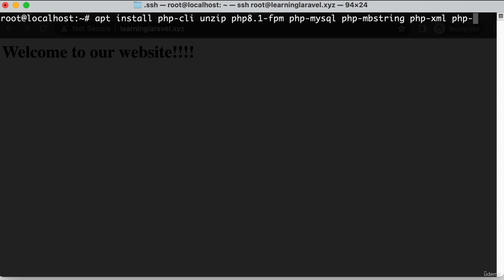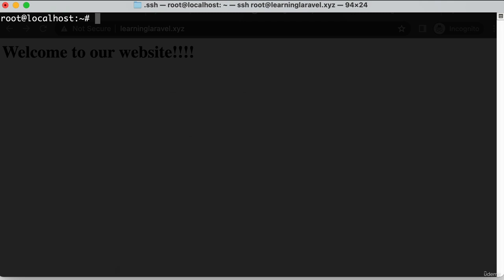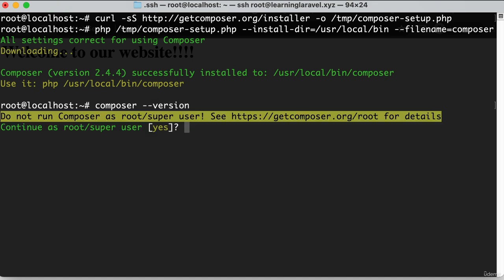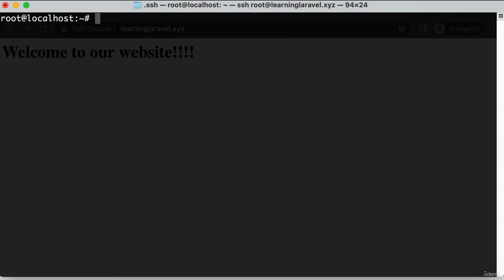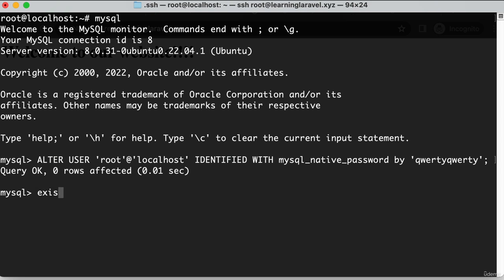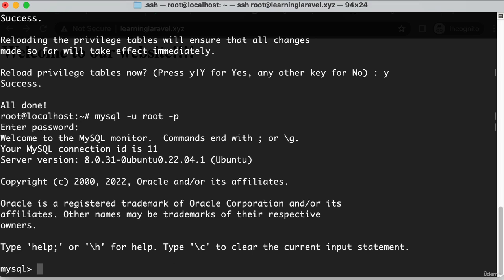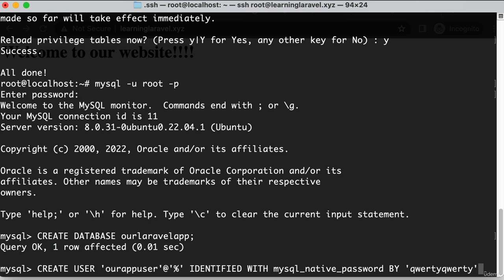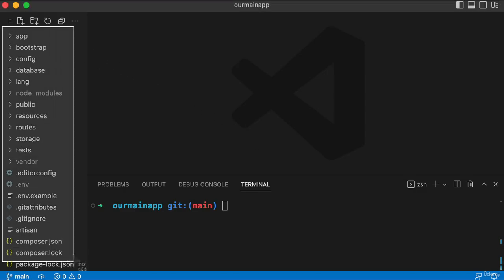4 Deploying To Actual VPS: The Environment That Laravel Needs